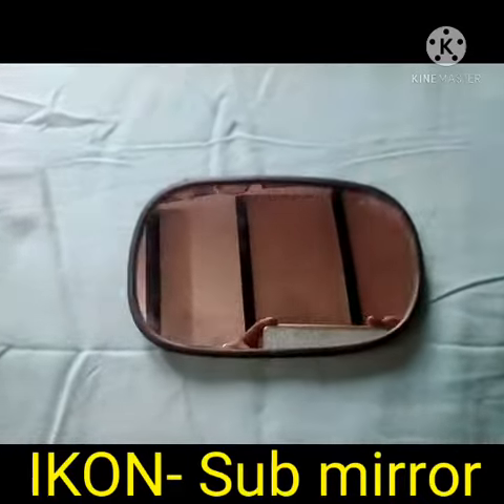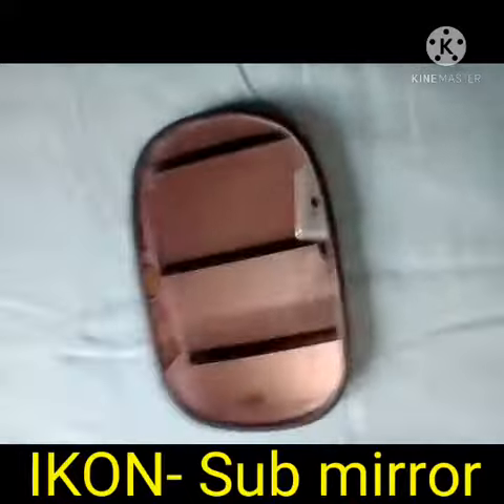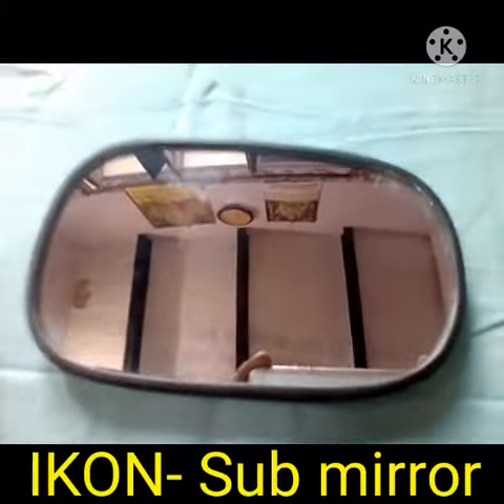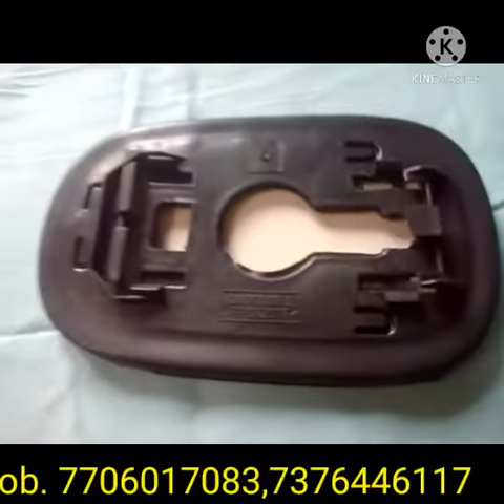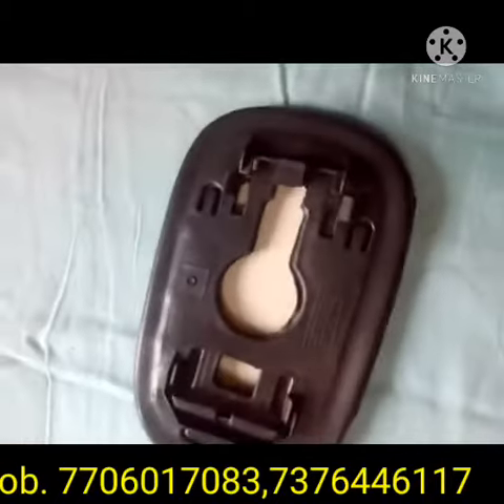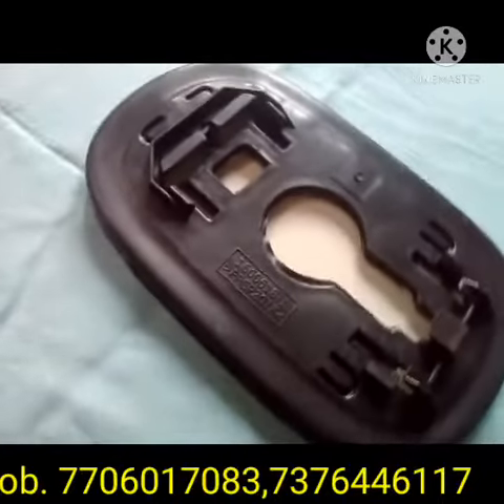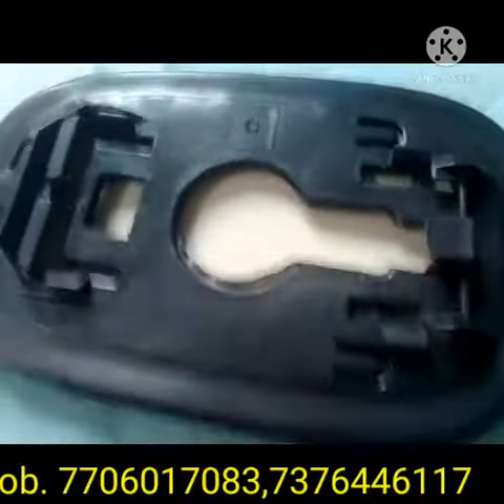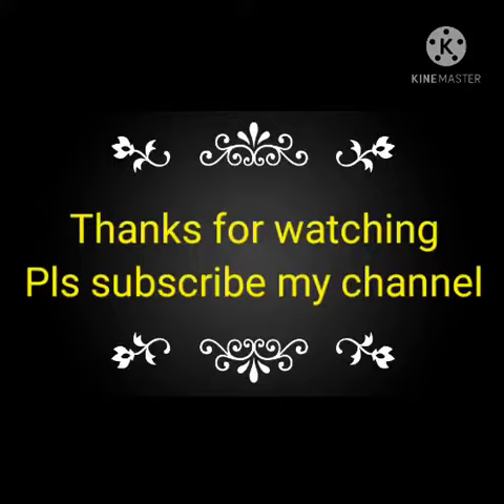Sub Mirror- IKON, Where purchase & fitted. (English)